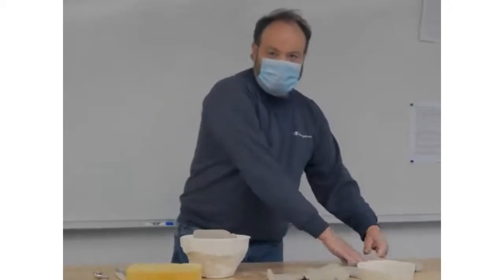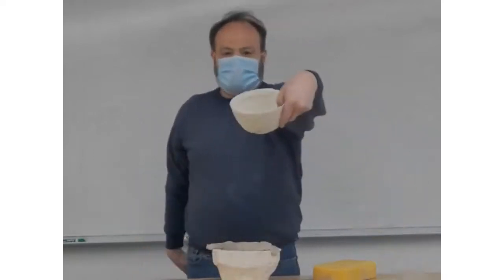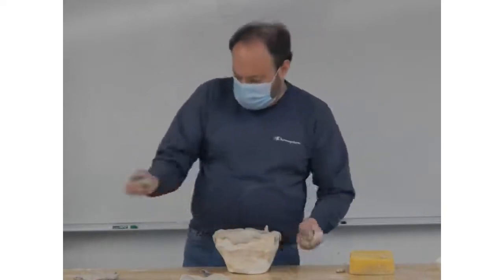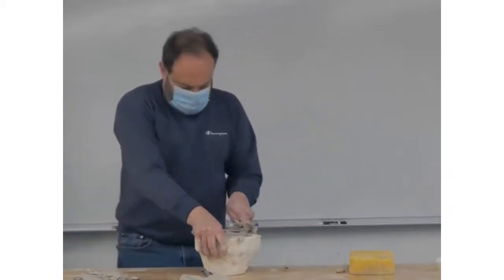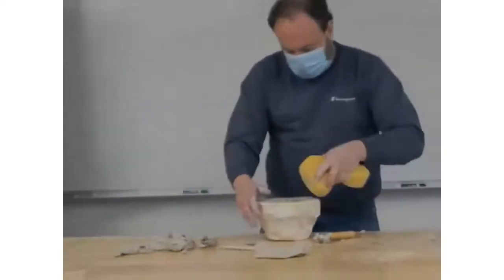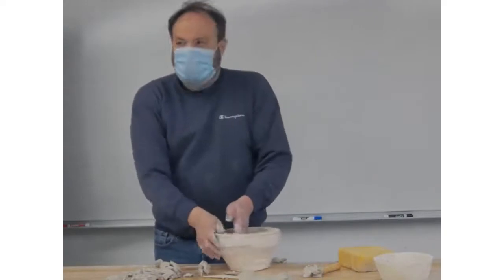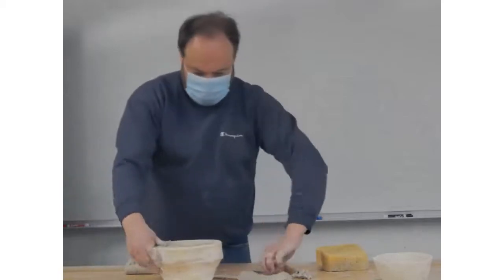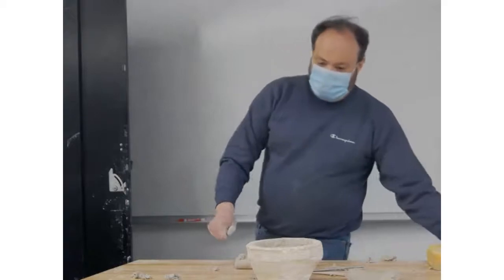Judson Siegel Demonstrates How to Make a Bowl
Critically acclaimed artist Jud Siegel demonstrates one of his world-famous bowls.  Jud's artwork has appeared in numerous museums and art exhibitions including the Koehnline Museum of Art.